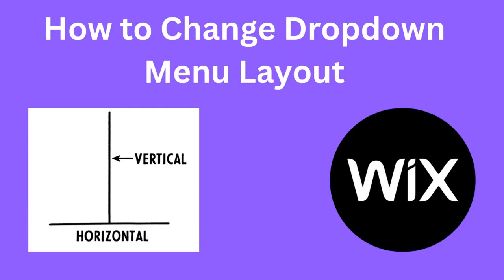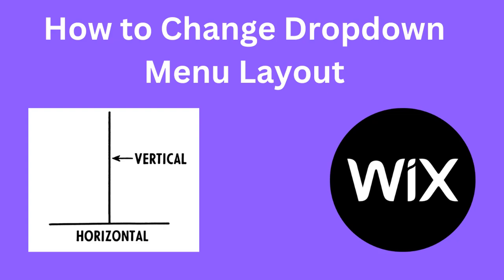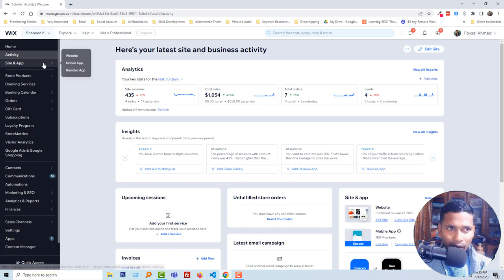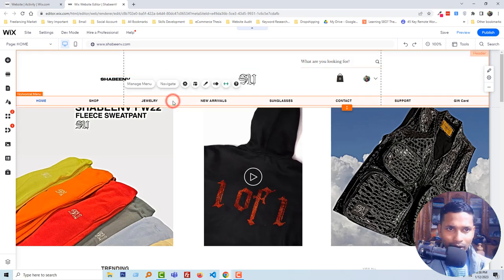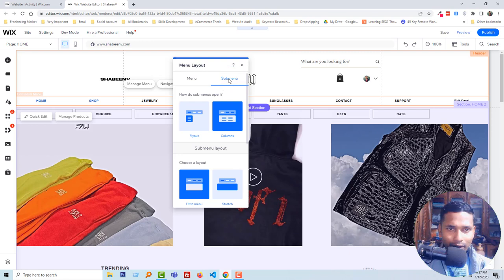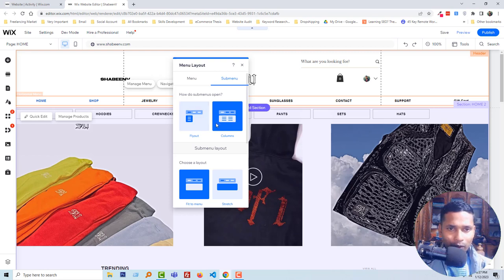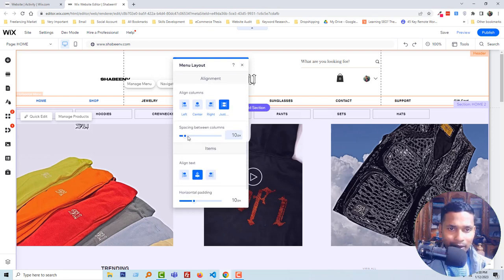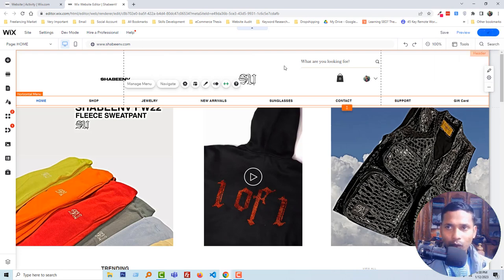How to change Dropdown Menu Layout Vertically and Horizontally in Wix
💻 Welcome to *How to change Dropdown Menu Layout Vertically and Horizontally in Wix *

📝 Video Description: Tired of the same old dropdown menu layout? Craving a vertical or horizontal design that complements your website's style?  This video is your ultimate guide!

Join me as we dive into the world of Wix dropdown menu customization. I'll show you step-by-step how to easily switch between vertical and horizontal layouts, tailor them to perfectly match your vision, and unlock creative possibilities you never knew existed!

In this video, you'll discover:

The differences and benefits of vertical and horizontal dropdown menus.
Simple yet effective methods to change their layout in Wix.
Customization tips and tricks to make your menus stand out.
Hidden Wix features to create unique and engaging dropdown experiences.
Plus, I'll answer all your burning questions:

When should you choose a vertical layout?
How do you make horizontal menus mobile-friendly?
Can I customize the submenu appearance?
Get ready to:

Boost your website's usability and navigation.
Impress your visitors with a modern and sleek design.
Unleash your creativity and personalize your Wix menus like never before!

Let's embark on this dropdown menu makeover journey together.